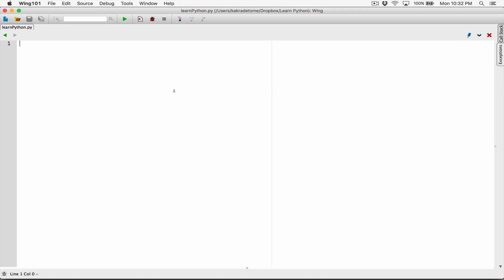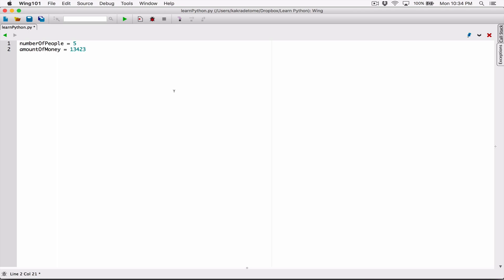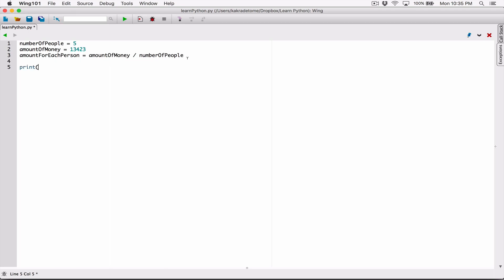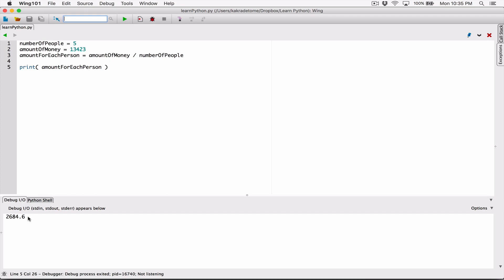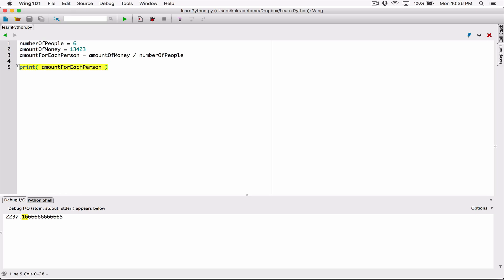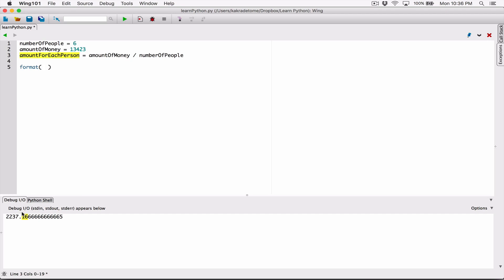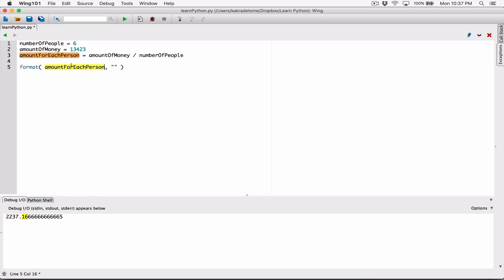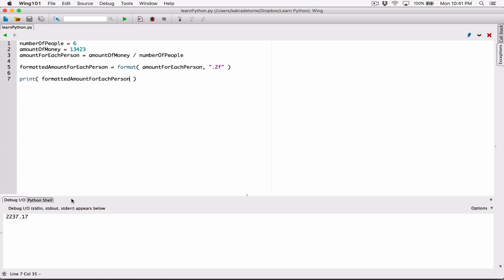38. Formatting floating point numbers - Learn Python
Formatting floating point numbers

Thanks 😊